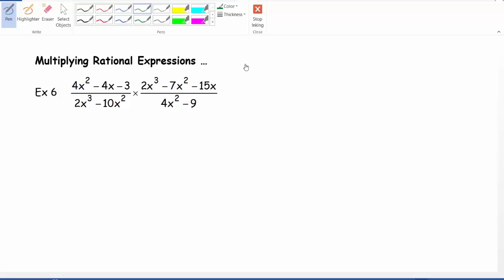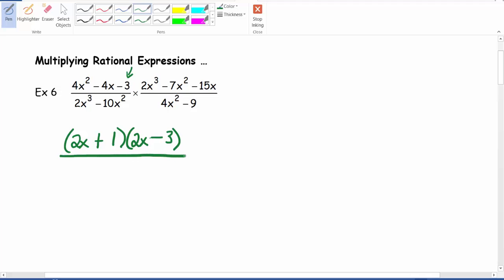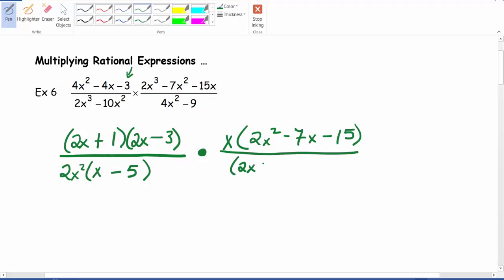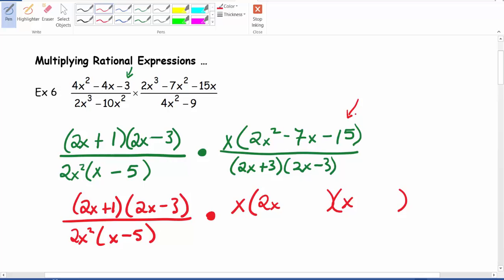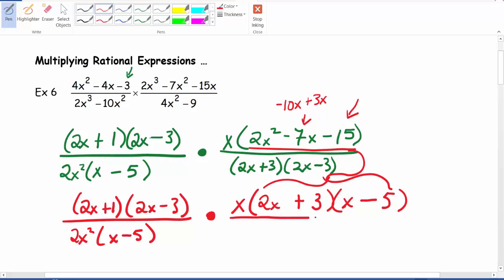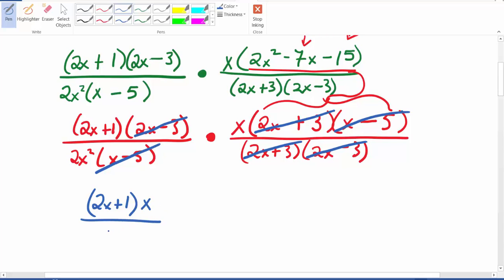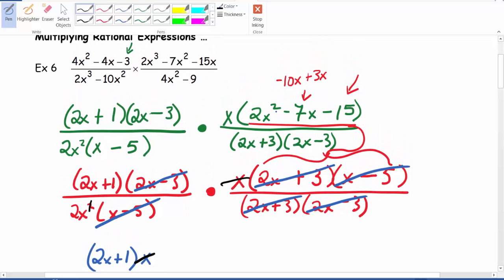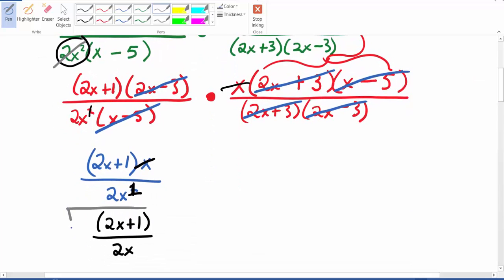8.4 Notes Example 6